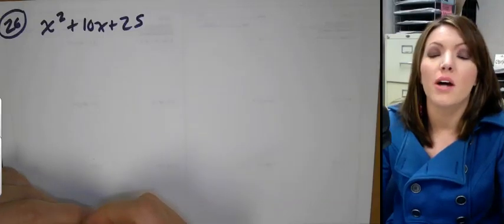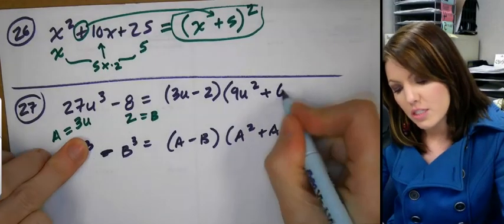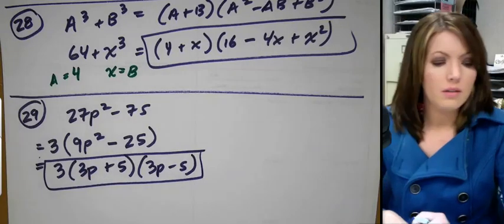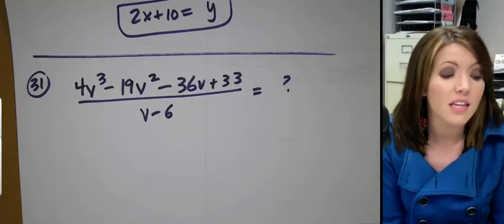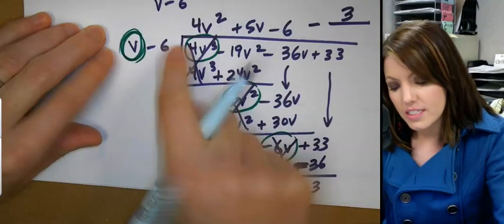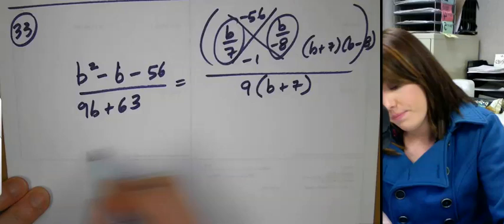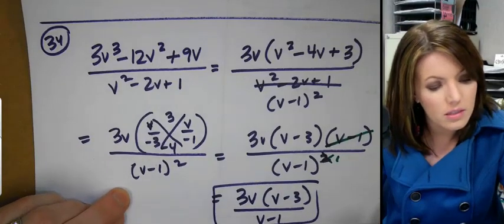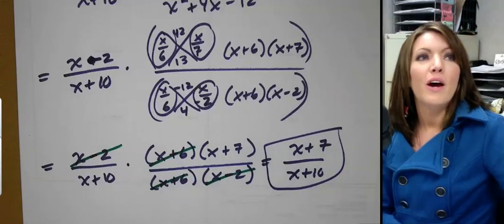PracticeFinalExam 26 35